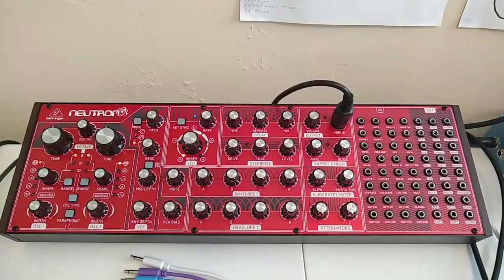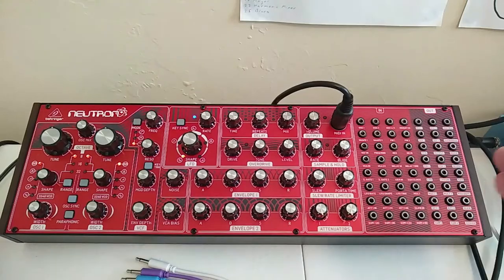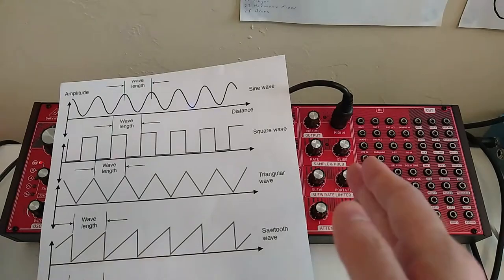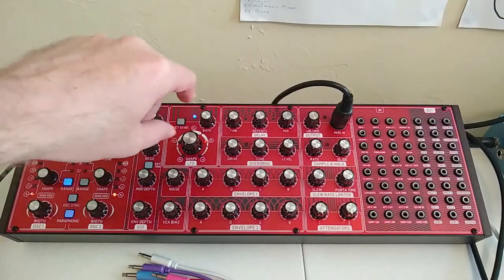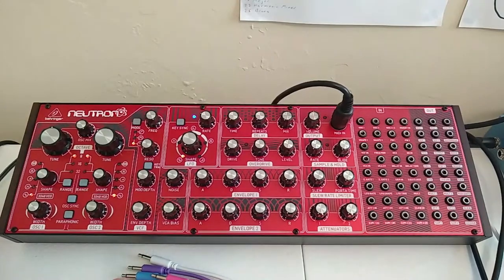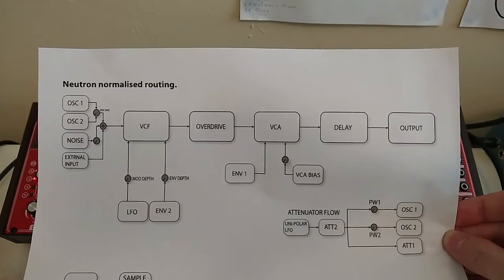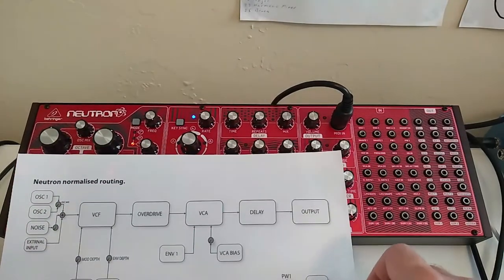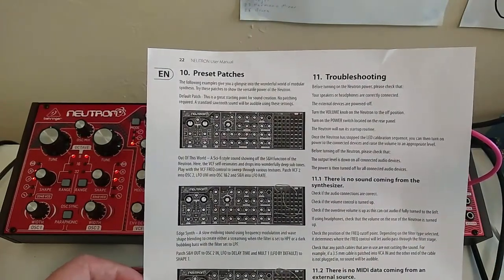Learn to Play Analog Synthesizers Part 1: Oscillators On the Neutron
Introduction to analog synthesizers.  The two VCOs on a Behringer Neutron and how to operate them.  How different wave shapes sound.
High level view of the default routing for the signal chain.
How to bypass the overdrive and get Moogy.